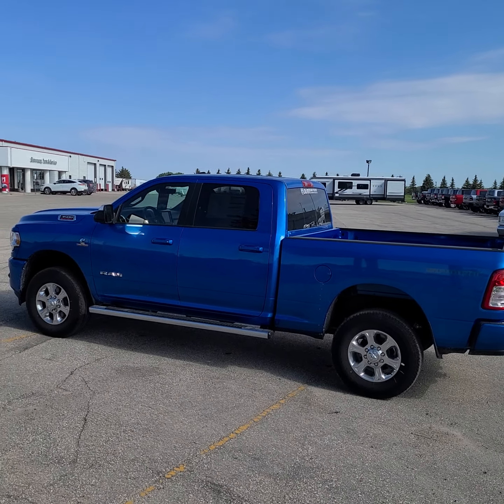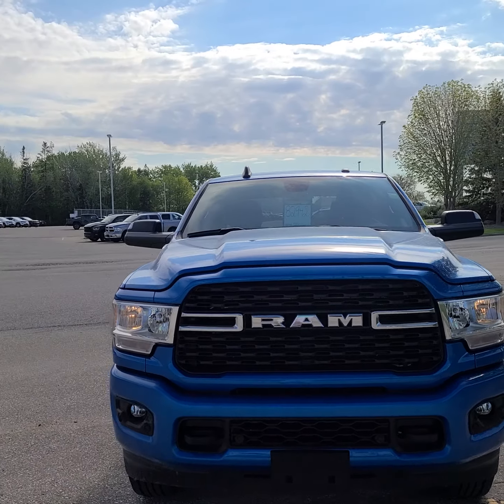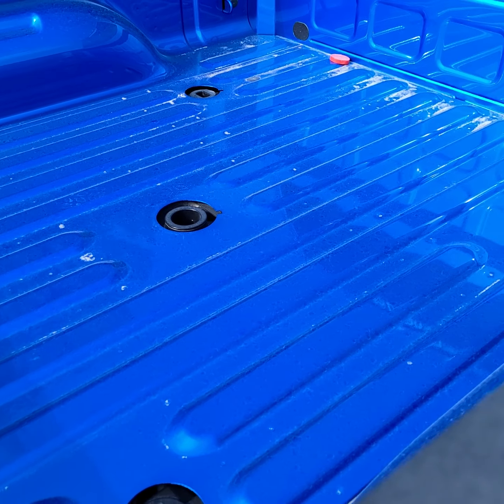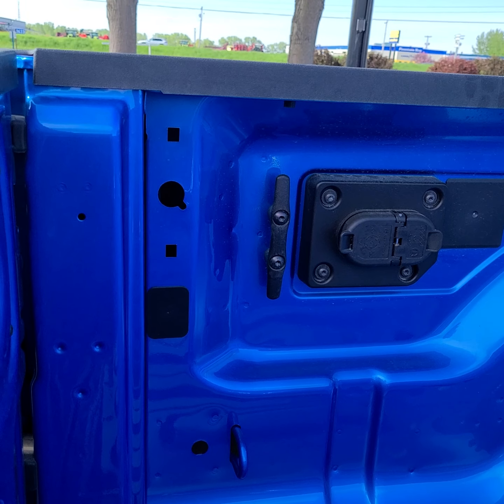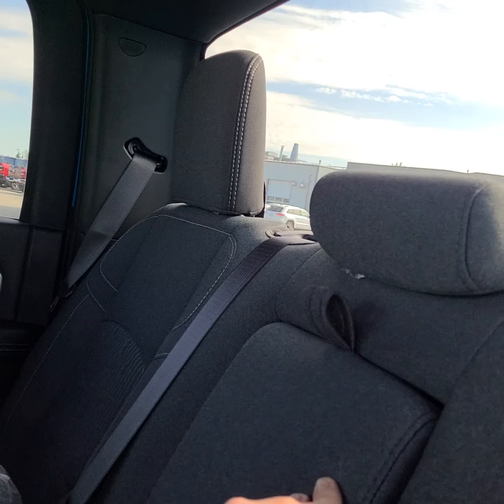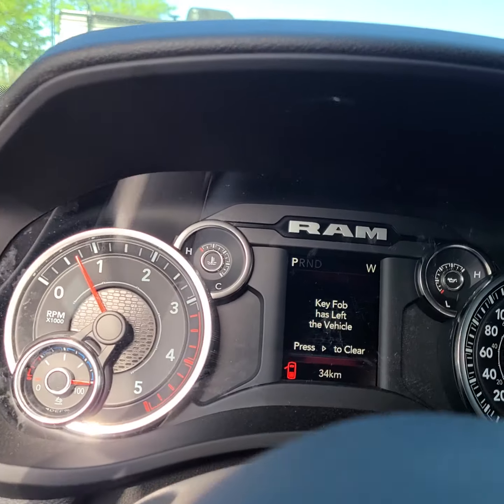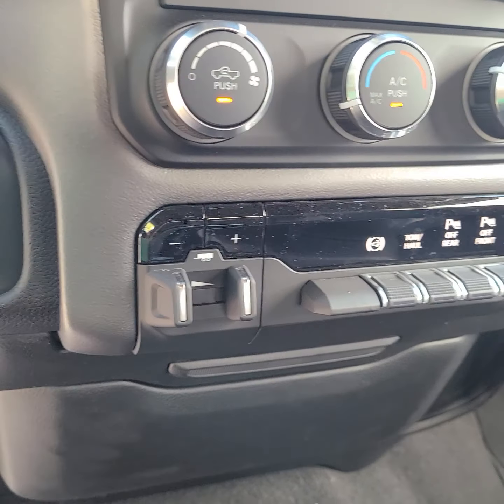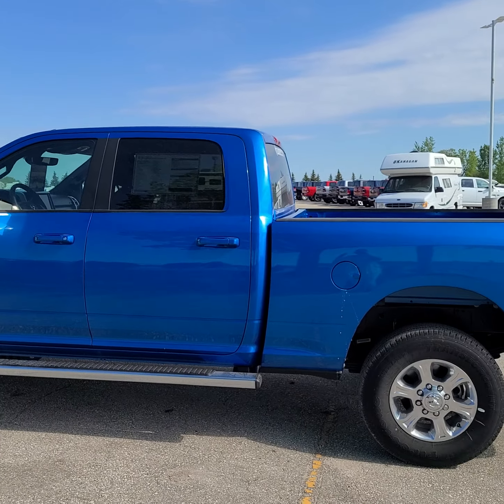2022 Ram 3500 4WD